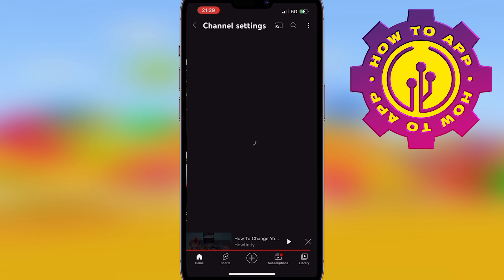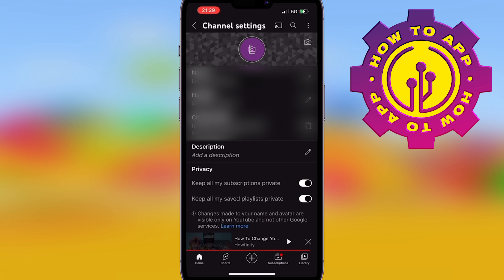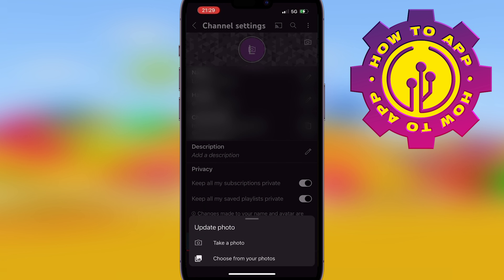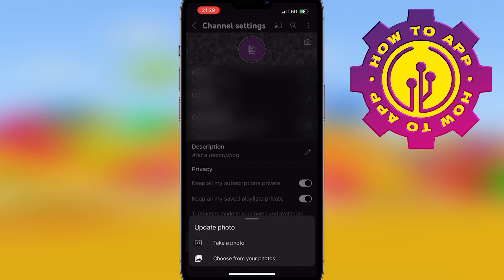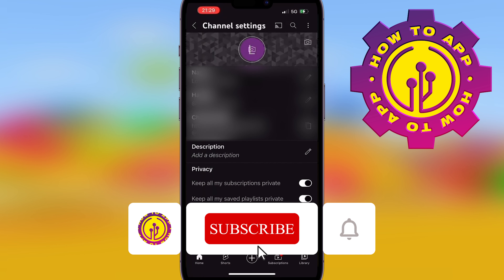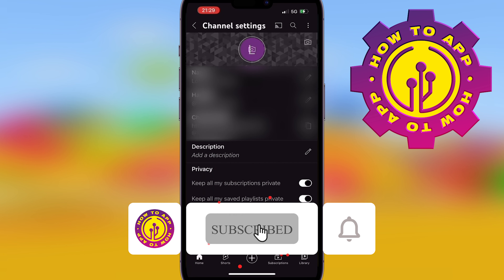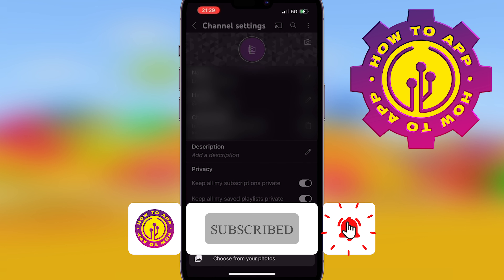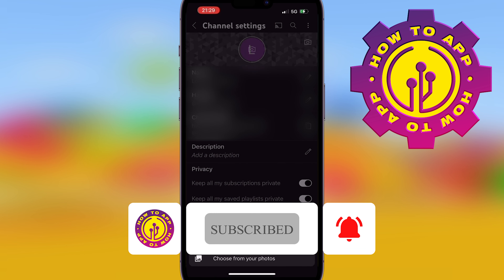How to Change Your Youtube Profile Picture | How to Change Youtube Channel Profile Picture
🎬 Welcome to our How to Change Your Youtube Profile Picture Video!

To change your YouTube profile picture, follow these steps:

Open the YouTube app or go to the YouTube website on your computer.

Sign in to your account if you haven't already done so.

Click on your profile picture in the top right corner of the screen.

Click on the "Settings" gear icon in the dropdown menu.

Click on "Channel Settings" from the list of options.

Click on "Profile Picture" under the "Appearance" tab.

Click on the "Edit" button, which looks like a pencil, to upload a new profile picture.

Select the image file you want to use as your new profile picture.

Adjust the image to fit within the circle by dragging it or zooming in/out.

Click on the "Save" button to save your new profile picture.

That's it! Your new profile picture should now be visible on your YouTube channel. It may take some time for the change to be reflected across all devices and platforms.

I hope you find value in our How to Change Your Youtube Profile Picture Video!

🔥How to Put a Link in Your Tiktok Bio | How to Add a Link to Your Tiktok Bio👇